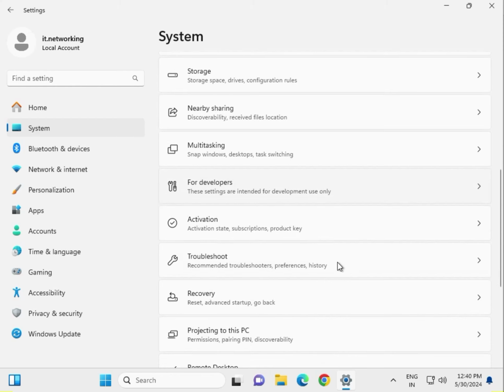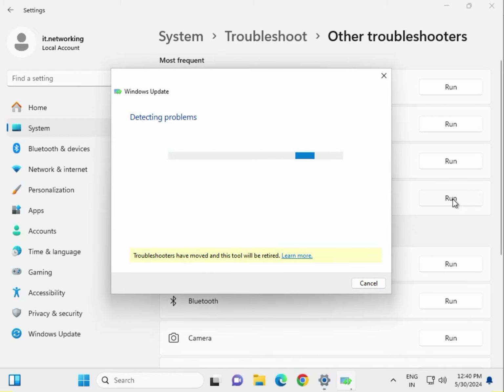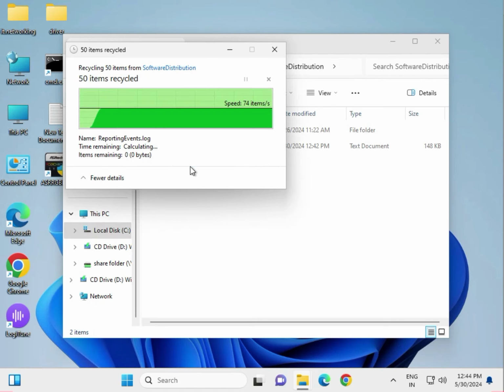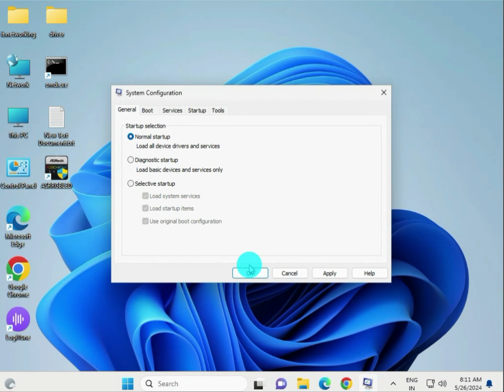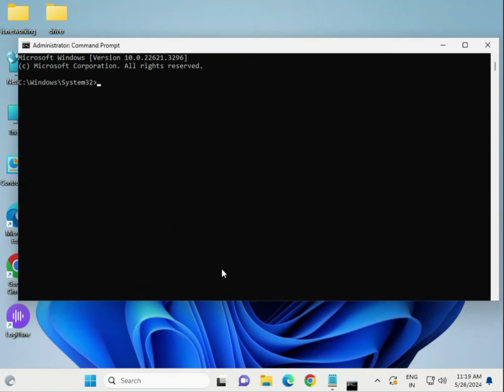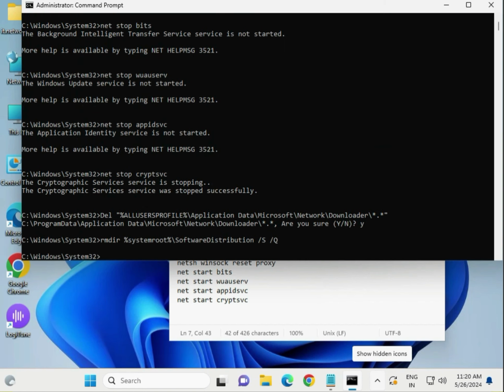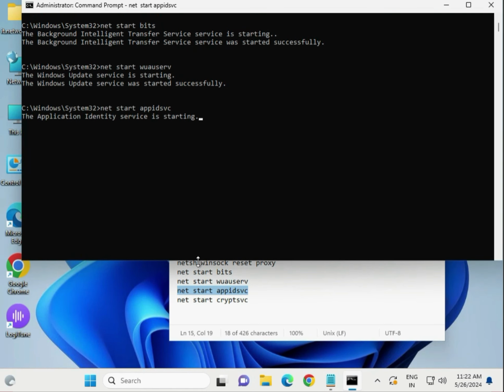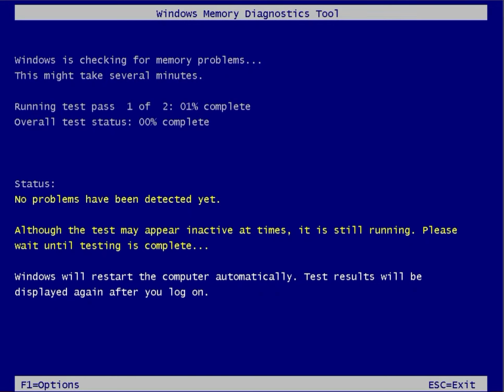Fix Windows Update Error 0x800f0904 in Windows 10/11 – Full Guide